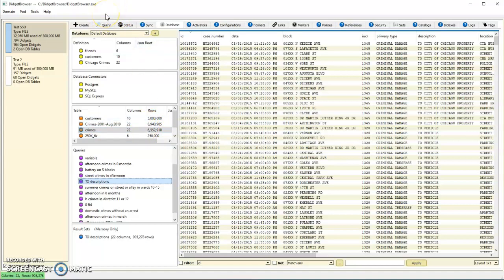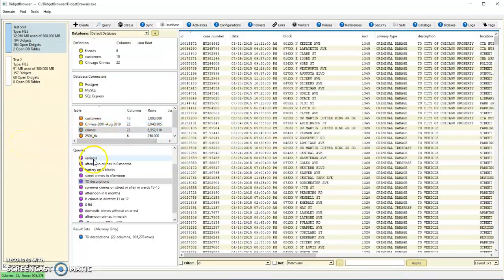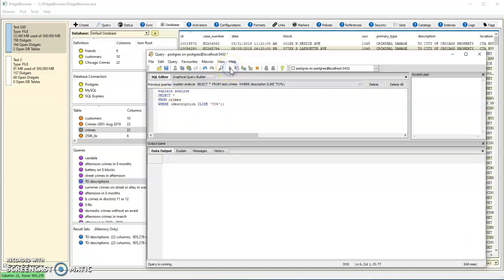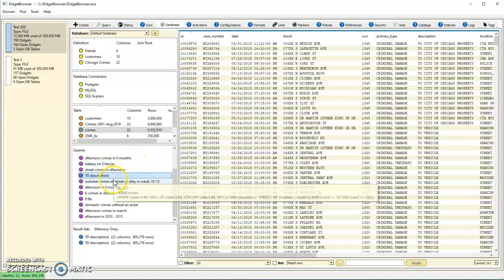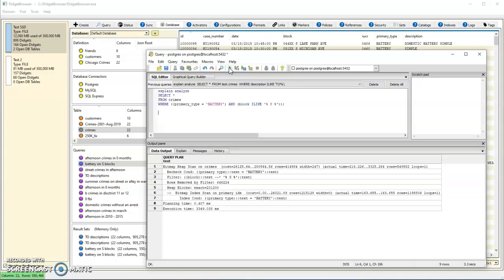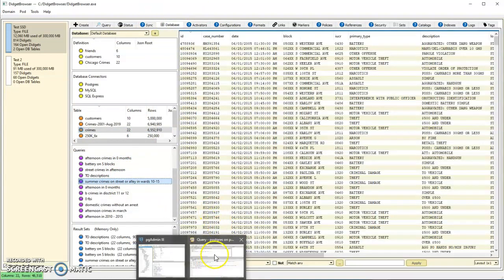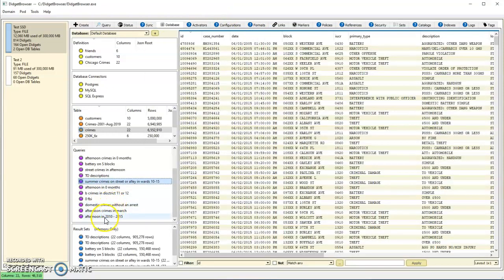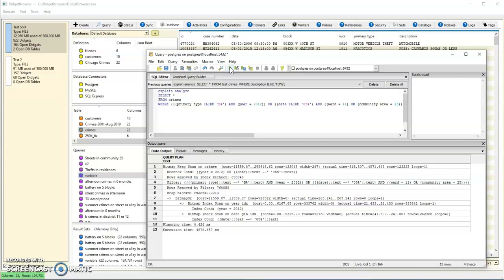Postgres vs Didgets (Part 2)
Querying Chicago Crime Data